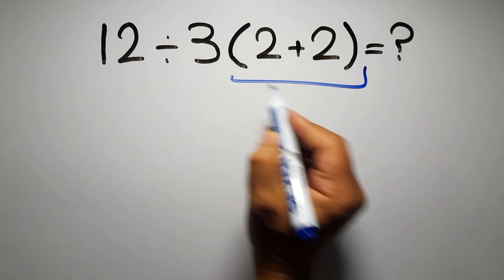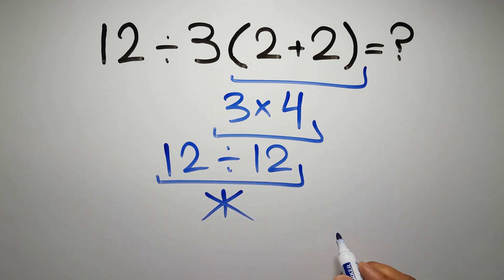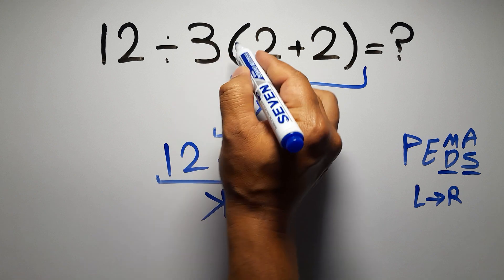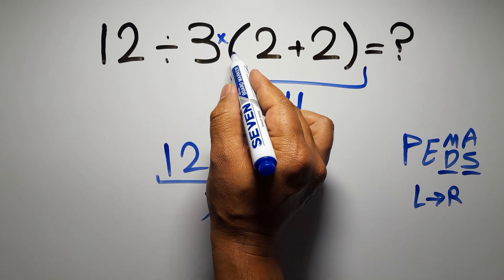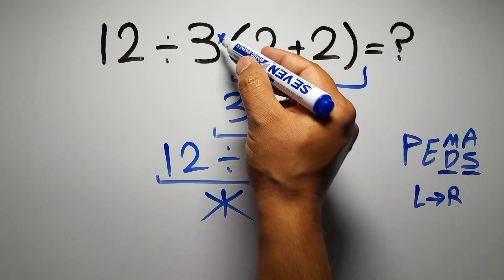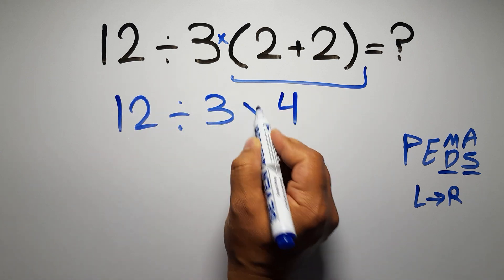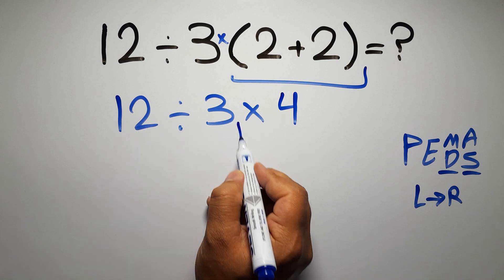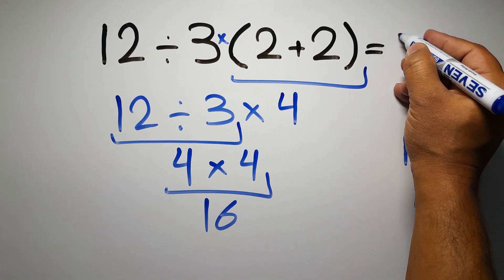Only 1% Can Solve This Math Problem!